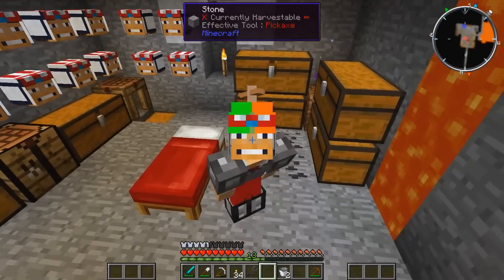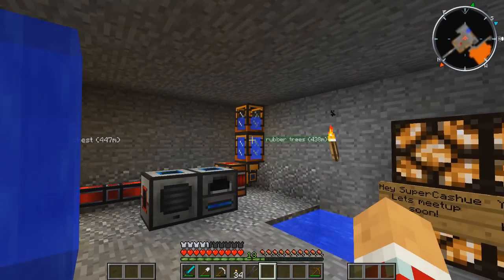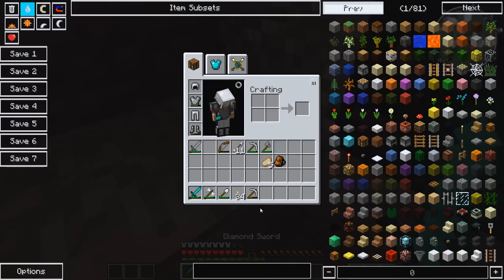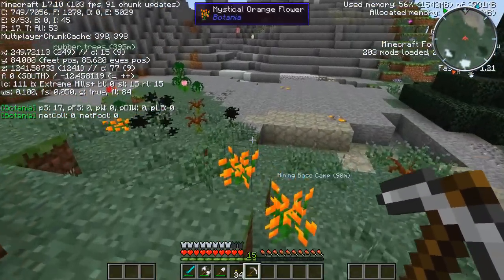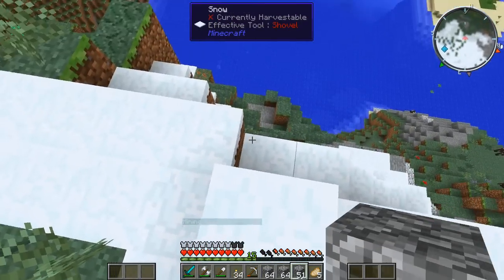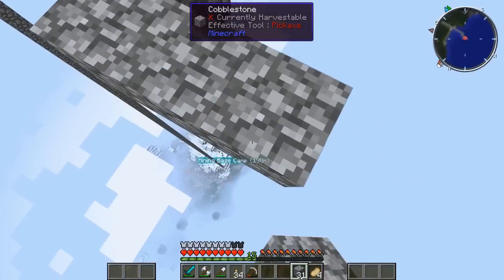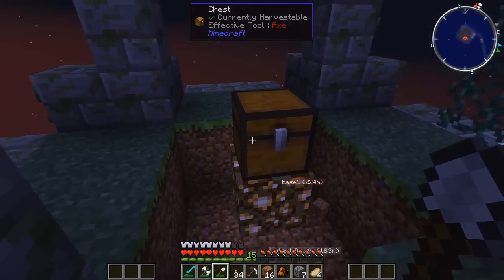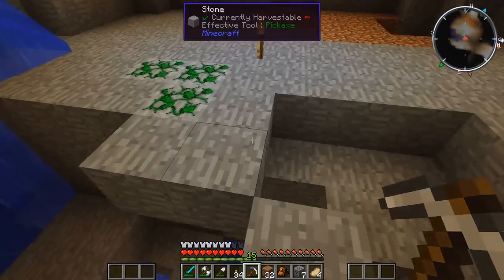Area 32: COORDINATE INVESTIGATION!!! - Charity Gaming Series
Welcome to Area 32 which is a epic charity gaming series! All donations to the series directly benefit the Special Effect Charity, which is a charity that uses technology to enhance the quality of life for people with physical disabilities.

Other Youtubers In The Series

Send In Super Epic Mail Of Awesomeness
Aurora OH 44202 (United States Mailing Address)

➜ This is myself and ChibiGirl's mailing address so send in some super epic mail of awesomeness!!!